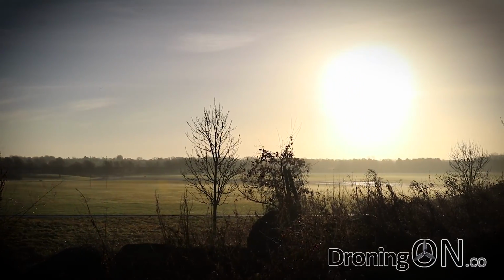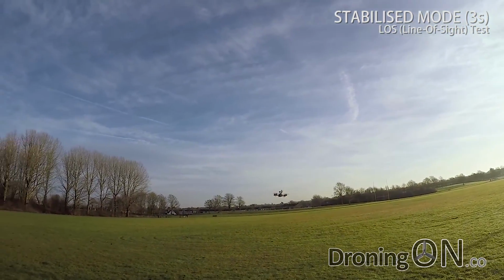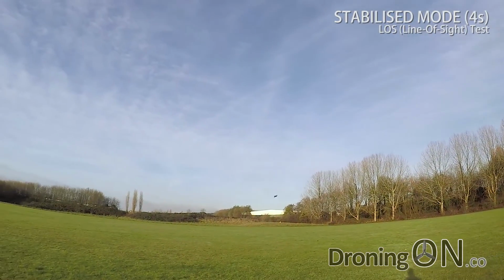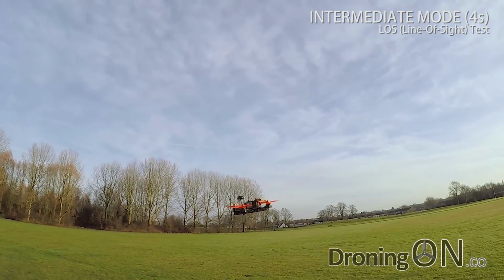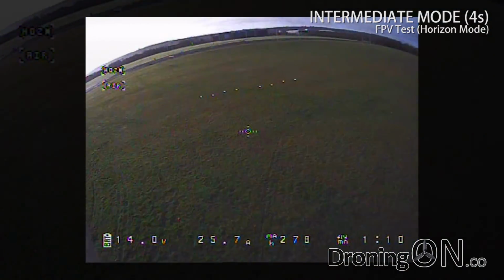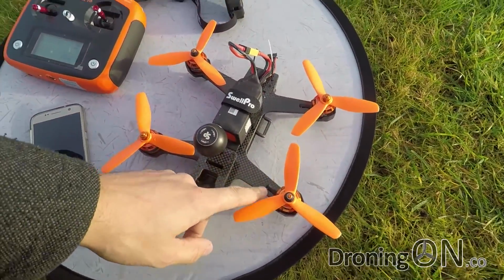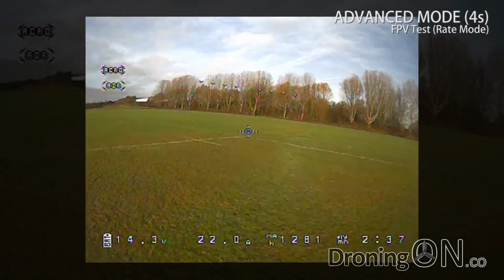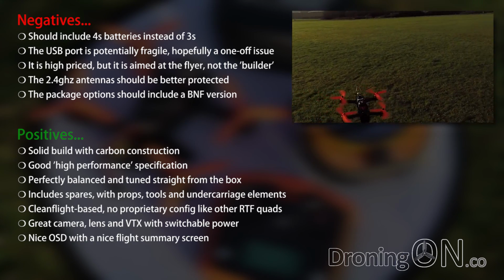DroningON | SwellPro Swift 2 Setup & Flight Test LOS/FPV (Part 2)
As promised, here's the flight test of the new SwellPro Swift 2 RTF racing quadcopter This was our favourite flight test to date! Expand for more below...

00:46 - Setup and Preparation
02:20 - LOS Flight - Stabilised (3s Battery)
04:10 - LOS Flight - Intermediate/Angle (3s Battery)
05:15 - LOS Punch Test Comparison (3s vs 4s Battery)
07:00 - LOS Speed Test (4s Battery)
07:50 - LOS Acrobatics - Intermedia/Angle (4s Battery)
08:57 - LOS Acrobatics (Pushing it harder...)
10:40 - FPV Camera Light and OSD Test (non-flying)
12:30 - FPV Flight Test 1 (Stabilised)
13:12 - FPV Flight Test 2 (Intermediate/Angle)
17:19 - FPV Flight Test 2 (Advanced/Rate Mode)
20:20 - FPV Flight Test Power Loop
21:48 - Overall Positive/Negatives Summary

Filmed with a Canon D80 in 1080p @ 50fps for main shots, GoPro Hero4 Silver for flying shots and onboard footage captured via the FPV headset DVR.

CLARIFICATIONS:
- Whoops, I said "megahertz" instead of "milliwatts" for the VTX power :)
- I had my 'Angle' and 'Horizon' modes mixed up when flying/speaking at the same time, 'Intermediate' mode is Horizon, not Angle. Angle is the stabilised mode.

Apologies for the poor audio during some of the voice-over, I had to use an alternative microphone as I edited this video whilst away from home :(